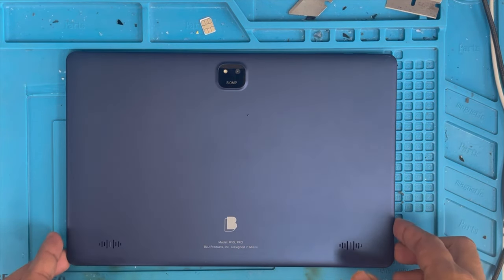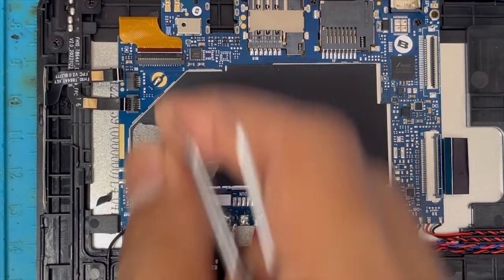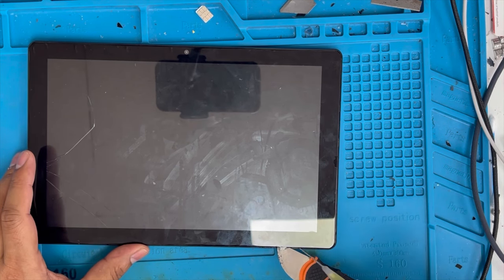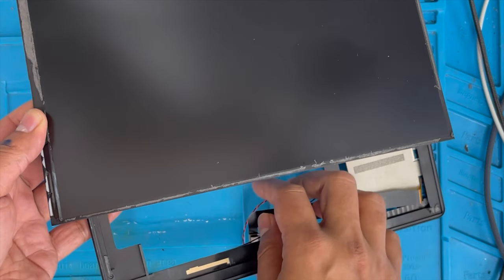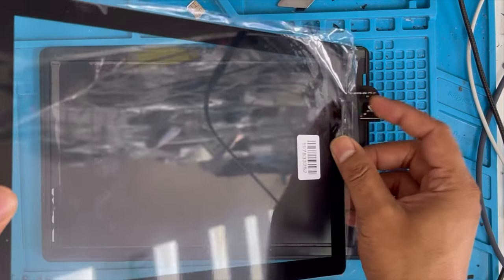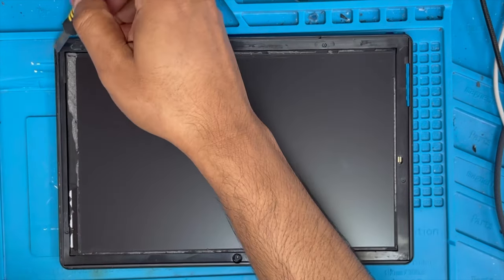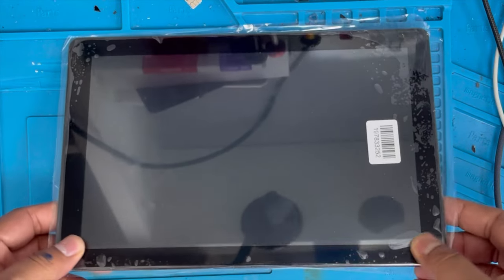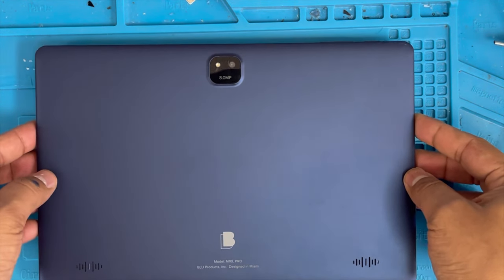Blu M10L pro touch digitizer screen replacement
How to Blu M10L pro tablet touch digitizer screen replacement